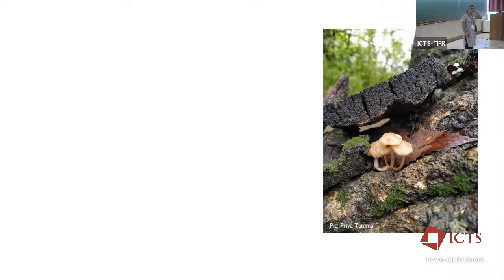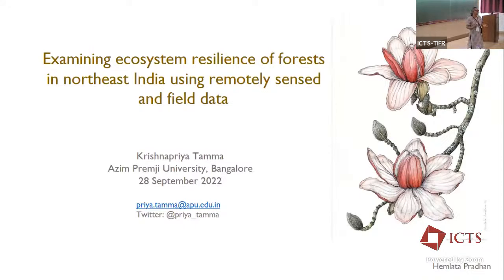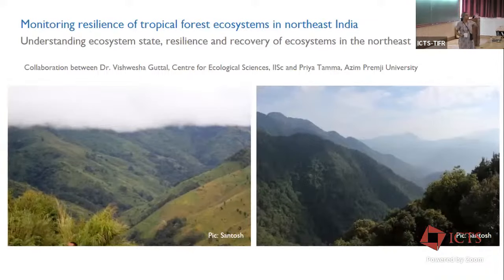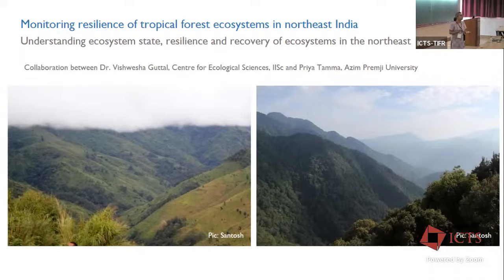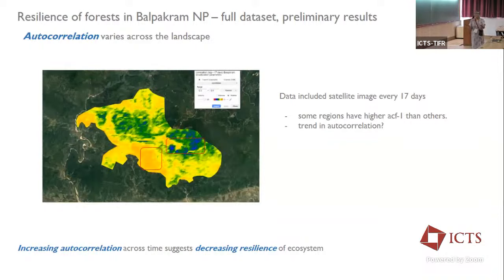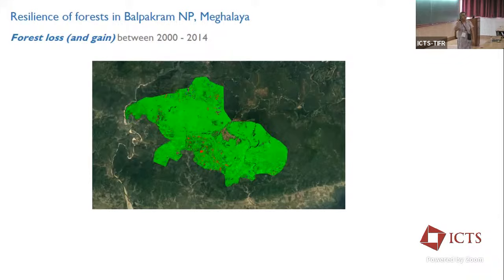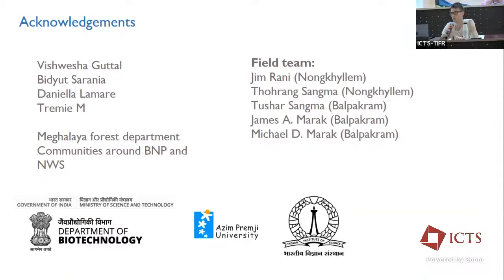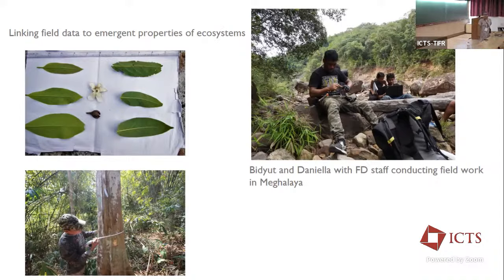Examining Ecosystem Resilience of Forests in Northeast India...by Krishnapriya Tamma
PROGRAM
TIPPING POINTS IN COMPLEX SYSTEMS (HYBRID)

ORGANIZERS:
Partha Sharathi Dutta (IIT Ropar, India), Vishwesha Guttal (IISc, India), Mohit Kumar Jolly (IISc, India) and Sudipta Kumar Sinha (IIT Ropar, India)

Complex systems are seen across various branches of science; examples include climatic systems, financial markets, systems biology, and ecosystems. Many new techniques have emerged for understanding the dynamics of complex systems and predicting their long-term behavior, which are often obscured by apparent randomness and disorder. Nevertheless, these systems can undergo abrupt, large, and often irreversible changes to the system's state that have wide-ranging implications. When a dynamical system is tipped to a contrasting state in a relatively short period under the influence of small stochastic perturbations; this phenomenon is called a critical-transition or tipping. In the last two decades there are significant developments in the studies of tipping. This workshop will cover all the three major types of tipping; B-tipping, N-tipping and R-tipping, and will also discuss the recent advances on tipping point research including the application of machine learning.

The meeting aims to bring together ecologists, climate scientists, and dynamical system theorists, or in related fields who have contributed substantially to the field for catalyzing constructive discussions that can lead to further advancements of this subject and identify exciting and unexplored areas.

0:00:00 Examining Ecosystem Resilience of Forests in Northeast India using Remotely Sensed and Field Data
0:02:36 Complex systems
0:05:10 Response to perturbation depends on the nature of ecosystem dynamics
0:06:39 Abrupt transitions between alternate stable states
0:07:50 Coral reefs shift in response to acidification, temperature rise..
0:08:47 Lakes can shift from clear to turbid lakes
0:09:03 Ecosystems can be monitored by examining these state variables
0:09:45 Terrestrial ecosystem are diverse - Vegetation type varies across these ecosystem
0:10:42 Tree cover is strongly influenced by mean annual rainfall
0:11:15 Tree cover ~ MAP for Africa
0:13:52 Why do we see these kinds of non-linear responses in tree cover? Feedbacks and interactions
0:14:40 Consequences of such complex dynamics
0:15:31 Resilience of ecosystems
0:16:42 Resilience of tropical forests
0:19:39 Calculating resilience of vegetation ecosystems
0:22:22 The persistence and functionality of ecosystems is highly dependent on their recover, i.e., their resilience.
0:23:09 Resilience of forest ecosystems depends on various factors
0:24:06 Monitoring resilience of tropical forest ecosystems in northeast India
0:25:00 Ecosystems of the northeast are diverse and dynamic
0:28:16 Multiple approaches - studying resilience at different scales
0:29:01 Dynamics and resilience of forests in the northeast
0:30:18 Characterizing the ecosystem states by constructing state diagrams
0:31:27 No bi-stablity or bimodality in tree cover in the ecosystems of NE
0:32:45 Measuring resilience of tropical forests using remotely sensed data Increasing autocorrelation across time suggests decreasing resilience of ecosystem
0:33:18 Resilience of forests in Balpakram NP, Meghalaya Increasing autocorrelation across time suggests decreasing resilience of ecosystem
0:35:32 Resilience of forests in Balpakram NP, Meghalaya
0:36:58 Resilience of forests in Balpakram NP - full dataset, preliminary results Autocorrelation varies across the landscape
0:38:45 Resilience of forests in Balpakram NP - I image per year, preliminary results
0:39:14 Resilience of forests in Balpakram NP, Meghalaya Fire frequency for 20 years suggests low incidence of fire within BNP
0:40:52 Resilience of forests in Balpakram NP, Meghalaya Forests loss (and gain) between 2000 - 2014
0:41:54 Resilience of forests in Balpakram NP - full dataset Autocorrelation varies across the landscape
0:42:29 Field data collection Linking field data to emergent properties of ecosystems
0:43:09 Monitoring the resilience of forest ecosystems in Northeast India
0:43:45 Ecosystems are complex: multiple approaches to studying them
0:44:49 Looking ahead...
0:45:18 Acknowledgements
0:45:53 Q&A
0:53:33 Wrap Up